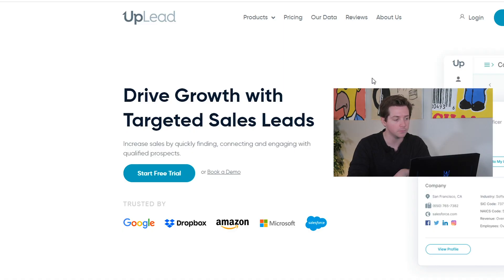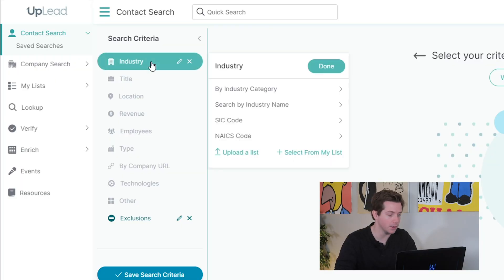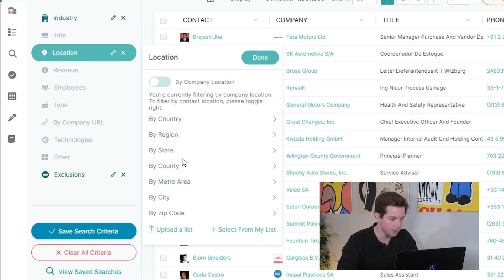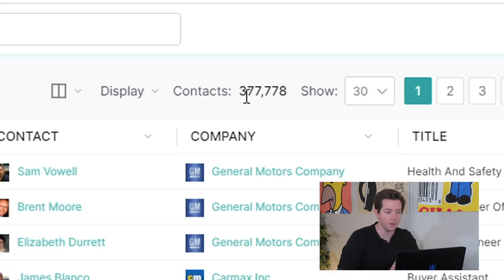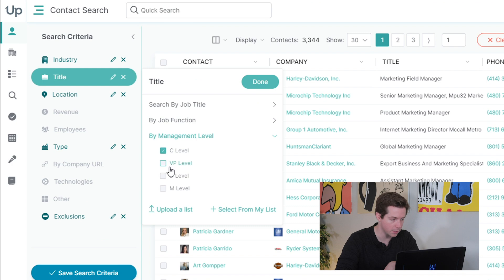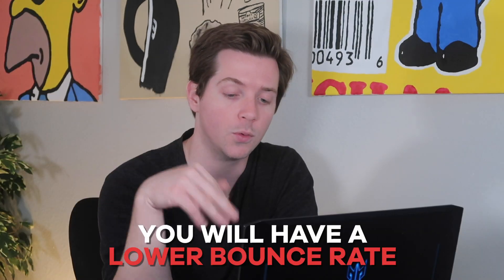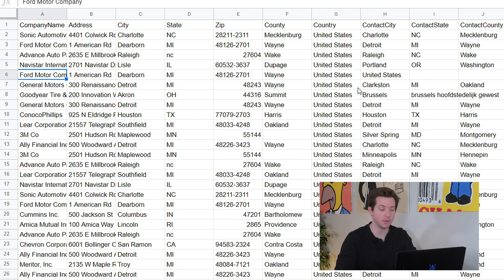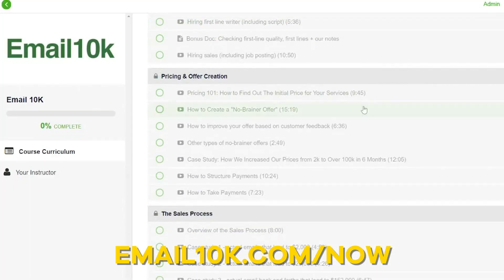How to reach out to the Fortune 500 with Uplead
Here is how to reach out to the Fortune 500 with Uplead

Go to ➡️ ⬅️ & Get 25 free leads by using code: X27

Want to learn how to get clients that pay 10X more? Hop on in at ➡️

Today I wanted to go through UpLead. If you don't know, UpLead is my favorite lead generation platform. I actually did another video, where we compared UpLead to ZoomInfo, and I know they're a sponsor, but I even recommend them in our course, Email10k. I love UpLead right now. The pricing, you can't beat it, and the data quality is great. They also have email verification, I love UpLead.

Try it out today and get 25 free leads by entering partner code: X27 - Just go to UpLead.com today and start your free trial, no credit card required and be sure to enter partner code: X27 for 25 free leads.